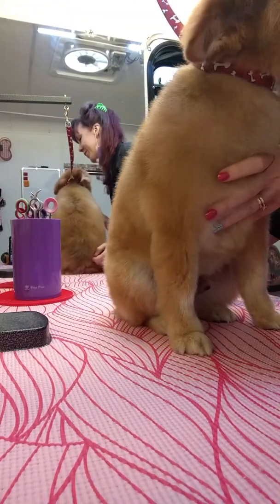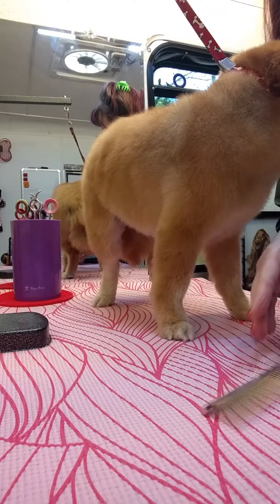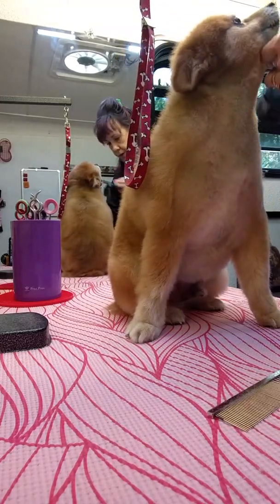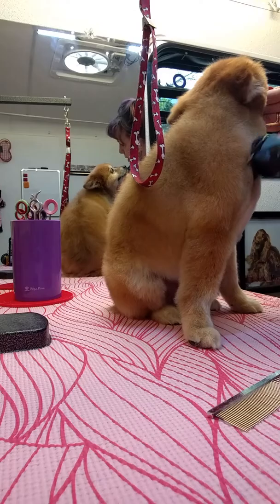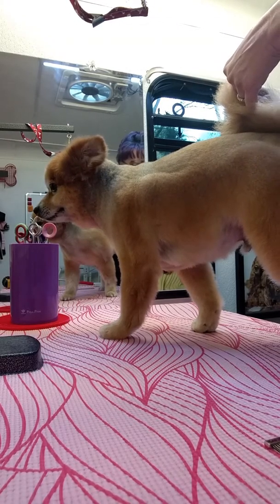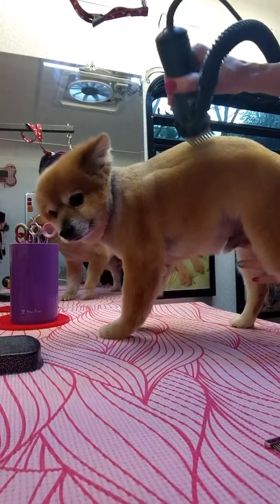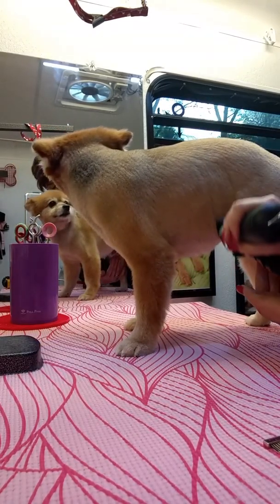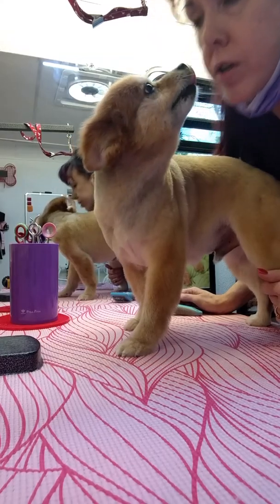Foxy Pom haircut using the Clipper Vac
Yes, you can get a good finish on a n undercoated breed.